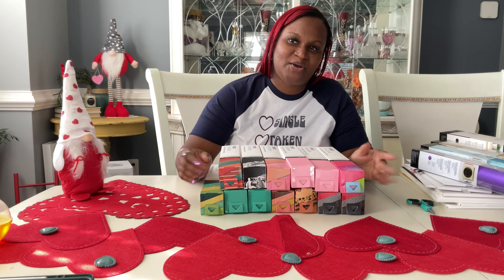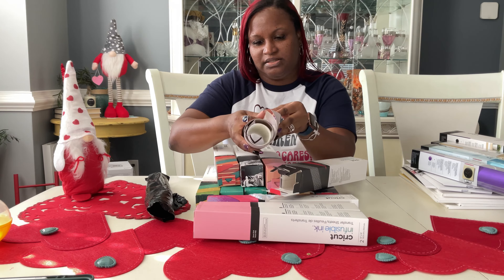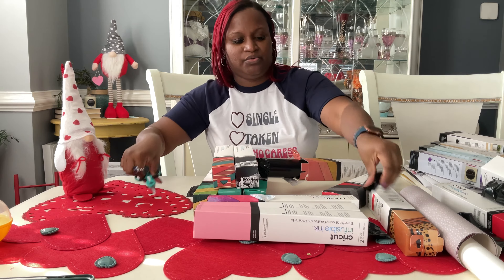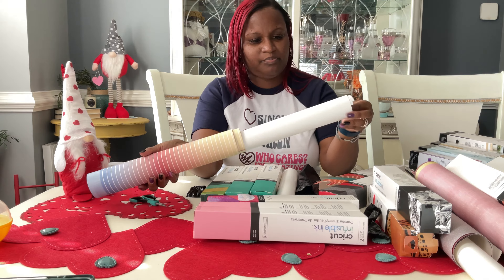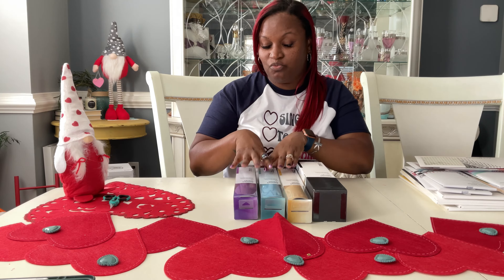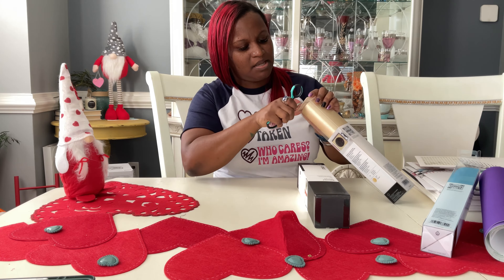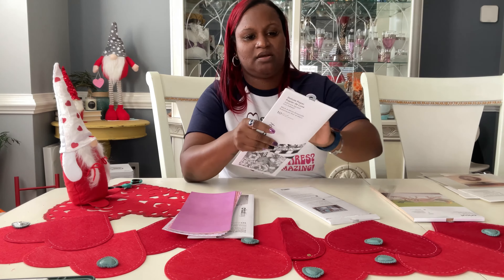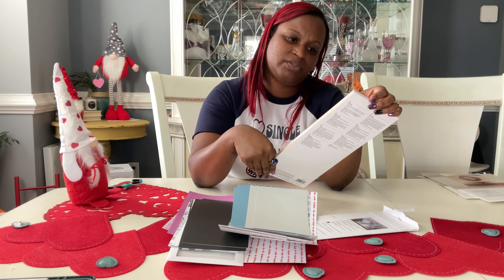HUGE CRICUT HAUL!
Hey Rollers! This video is long overdue but I still wanted to share it with you all! I bought these items during the Cricut sale back in Feb!

🎉Machines in my Craft Space🎉

👉[Epson ET-2760]

👉[Portable easy Press]

🎉Tools & Supplies🎉

👉[Glass Mat Magnets]

👉[Weeding Tool & Pen Caddy Organizer]

👉[Cup Cradle]

👉[Lint Roller]

👉[Surebonder Glue Gun]

👉[Cricut TrueControl Knife]

👉[Weeding Tool Set]

👉[Heat Pressing Pillow]

👉[Transfer Tape]

Love You Tag

👉[Oracal 651 Matte white]